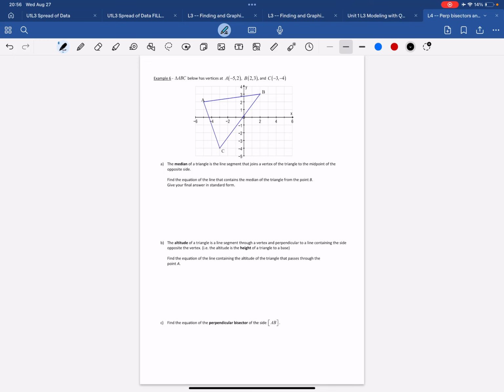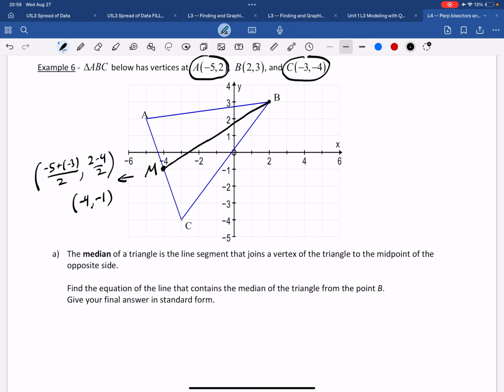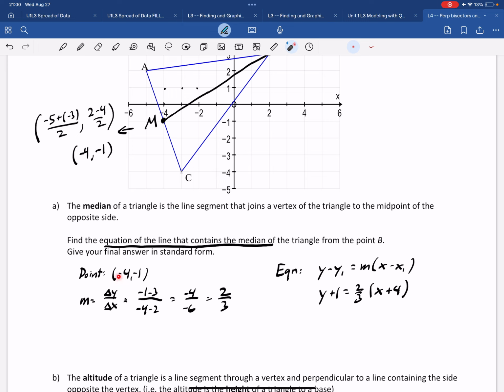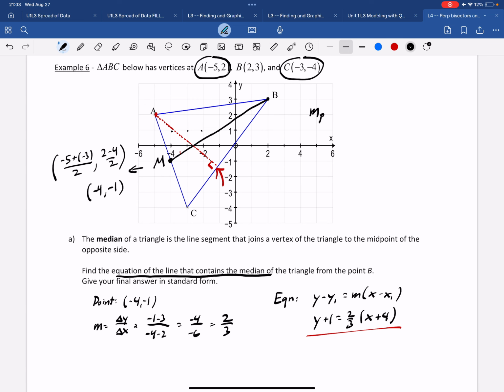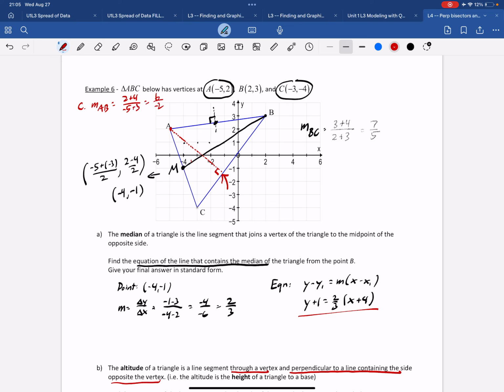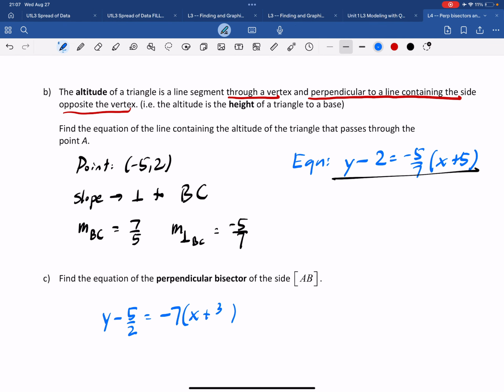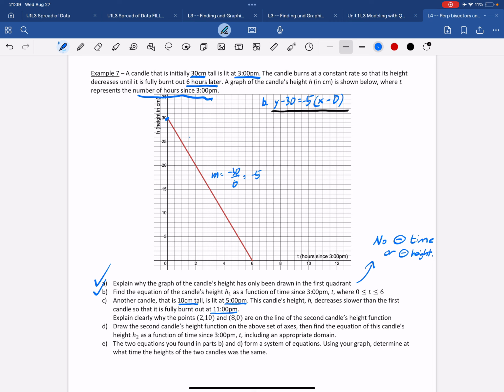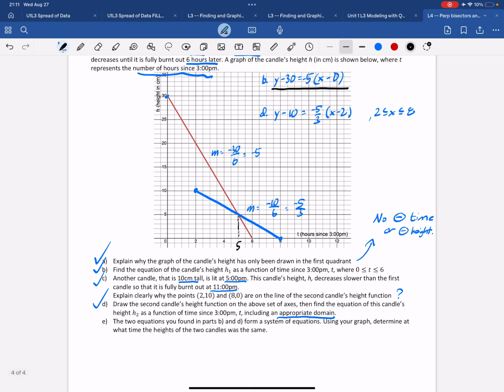U1L4 notes Perp bisectors and Solving by Graphing pt 2